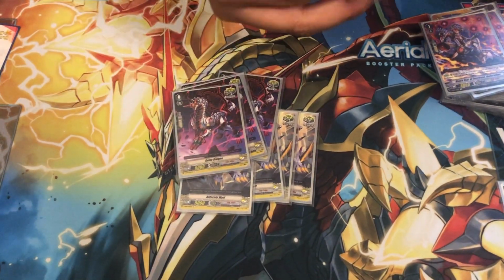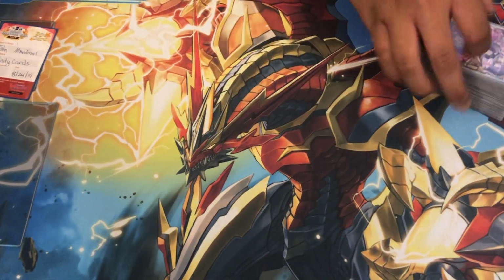Cardfight!! Vanguard WINNER Shop Challenge (Standard) John Magbual Link Joker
↓↓↓↓FIND US ON ALL SOCIAL MEDIA HERE↓↓↓↓
Did you win/top a BCS/BSF/Shop Challenge?